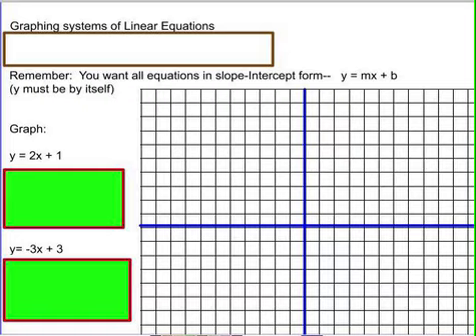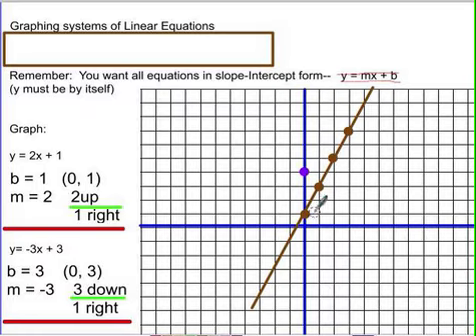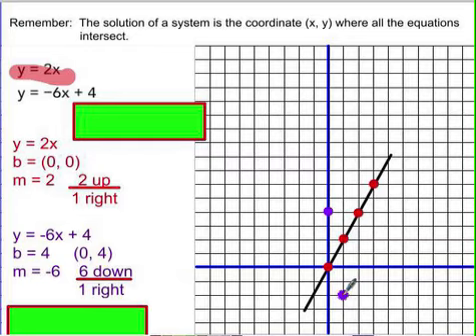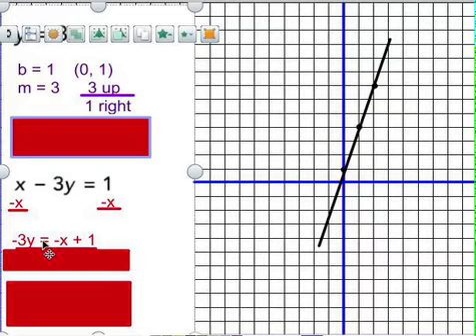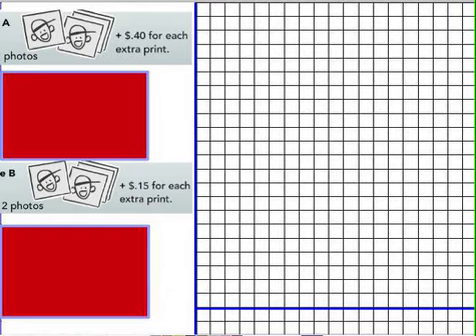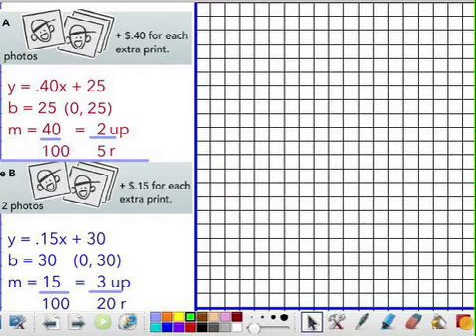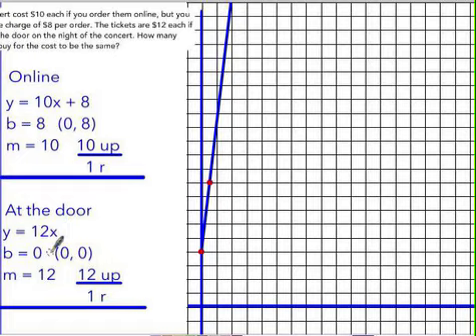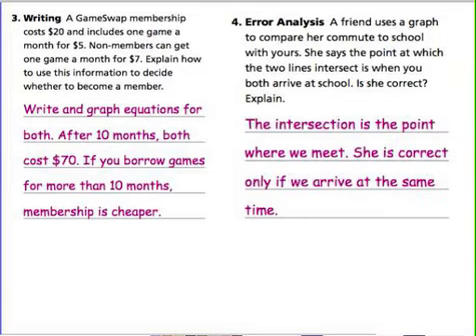Solving systems by graphing Wi Fi